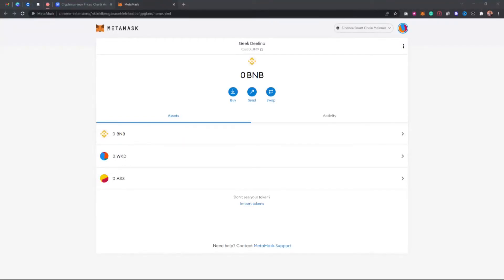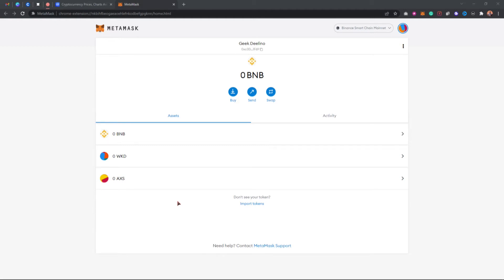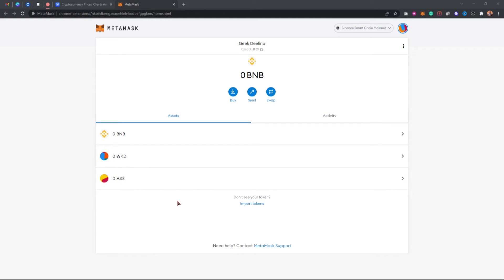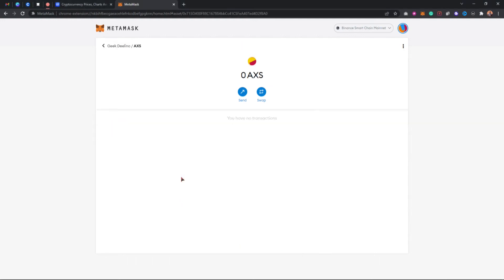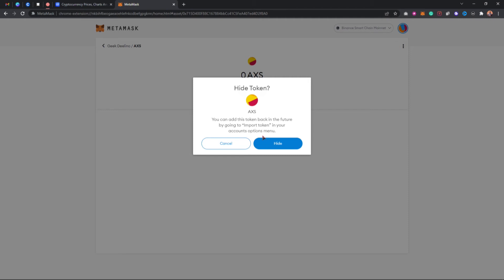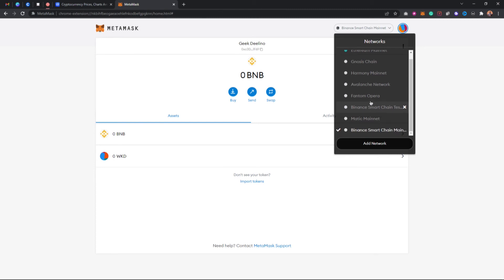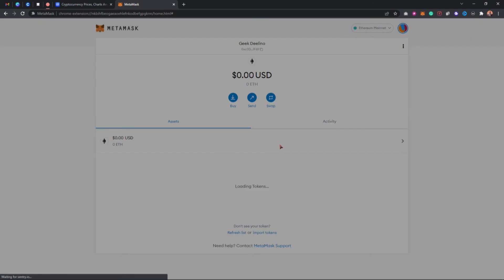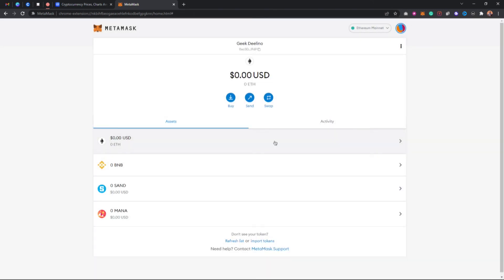How to Remove Tokens on MetaMask [MetaMask Tutorial]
Find out how to remove tokens on metamask, how to remove custom tokens without much stress from metamask wallet.

Metamask is a software wallet that helps users manage Ether and Ether-based cryptocurrency. It is available as a browser extension as well as a mobile application.